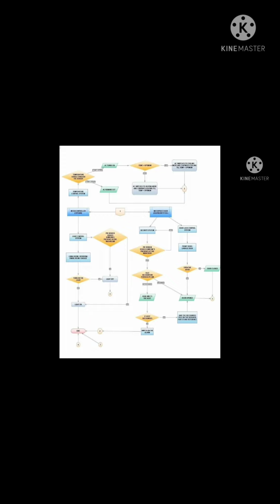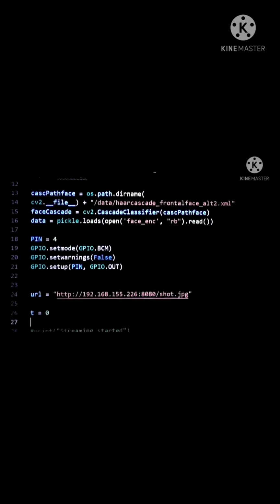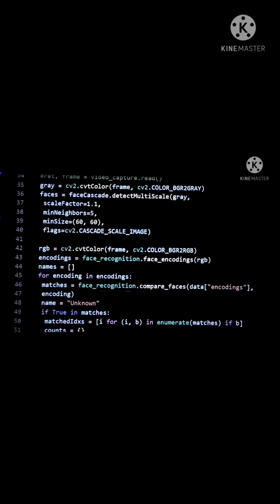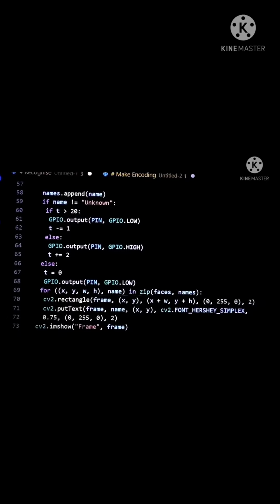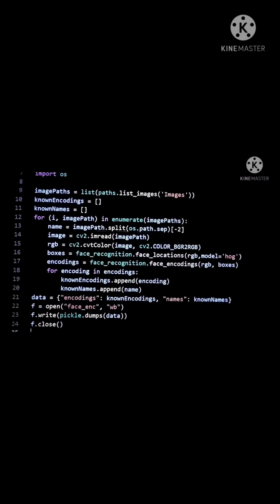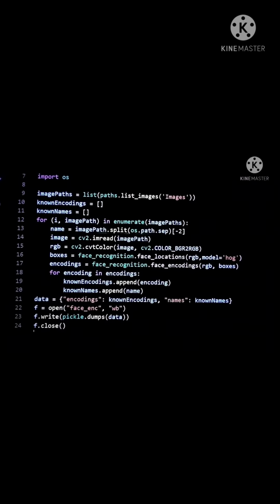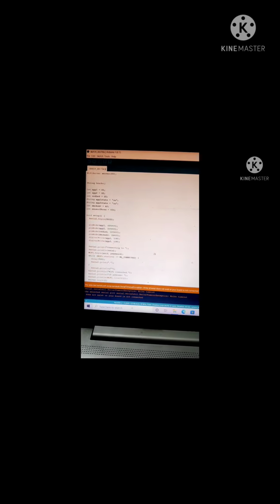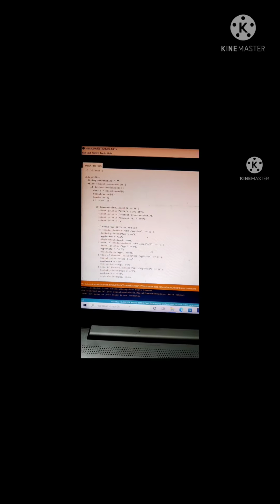Home Automation System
This capstone project is made by the following students of Thapar Institute of Engineering and Technology, Patiala under the mentorship of Dr. Bharat Garg and Dr. R P Yadav :

Nikhil Varandani
Adarsh Tyagi
Shivam Kumar
Shivam Bareja
Saumya Vohra